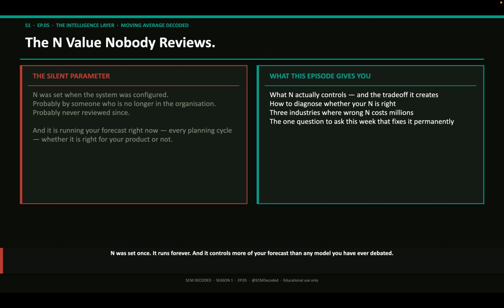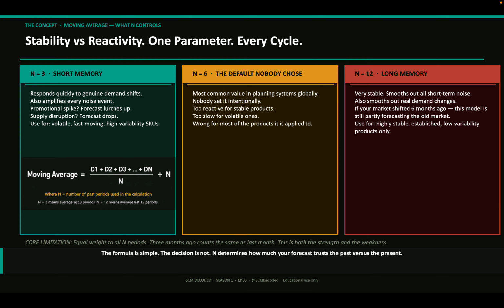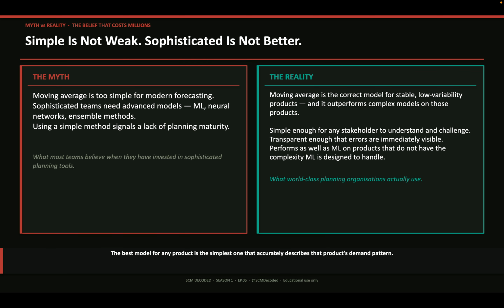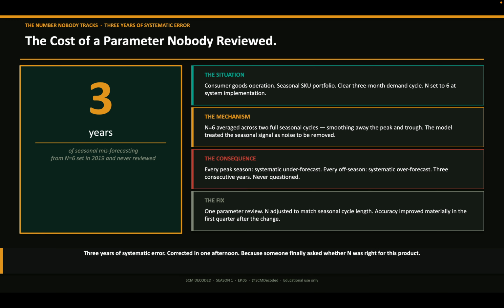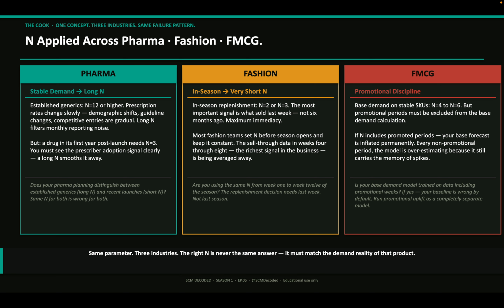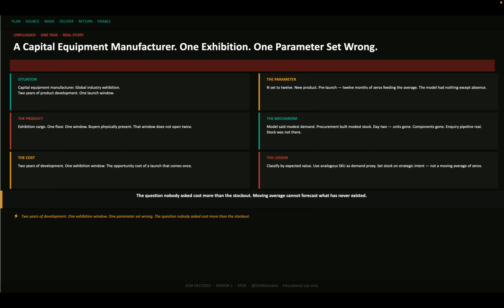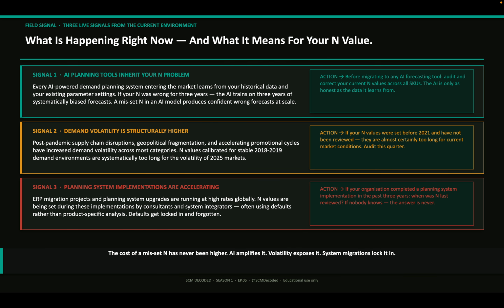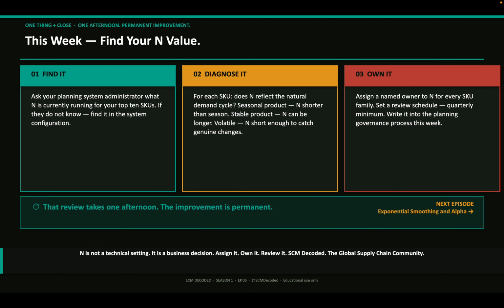Moving Average Explained — The N Value That Makes or Breaks Your Forecast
*Moving Average Decoded — The N Value Nobody Reviews | SCM Decoded Ep.05*

Most moving average forecasts do not fail because the method is weak.
They fail because one parameter is quietly wrong.

In this episode of *SCM Decoded*, we break down the *N-value* inside moving average forecasting — the single configuration setting that determines whether your forecast reacts, stabilizes, amplifies noise, or ignores genuine demand shifts.

And in most organisations:
it was set once…
then never reviewed again.

*One parameter.*
*Years of systematic error.*

What the *N-value* actually controls inside a moving average forecast
Why small N-values create reactive forecasts — and large N-values create delayed forecasts
The operational tradeoff between *signal and noise*
Why the same N-value cannot work across Pharma, Fashion, and FMCG
How seasonal demand gets distorted when N is misaligned
Why AI planning systems inherit historical parameter mistakes
The governance failure behind multi-year forecast bias

Most planning teams review forecast accuracy.

Very few review the parameter generating the forecast itself.

And that hidden configuration quietly determines whether your planning system:

* catches real demand changes,
* ignores them,
* or reacts to noise that never mattered.

🏭 Real-World Perspective

From exhibition stockouts…
to seasonal inventory distortion…
to promotional demand contamination…

The failure pattern is consistent:

The method was not wrong.
The parameter was.

⏱️ One Action This Week

Audit your current moving average N-values:

1. Identify the active N-value by product category
2. Compare it against actual demand behavior
3. Review whether it still matches today’s market volatility

⏱ Takes one afternoon.
📊 Can eliminate years of systematic forecasting bias.

📌 Series Context

Ep.04 → The Missing Intelligence Layer
Ep.05 → Moving Average & The N-Value (this episode)
Next → Exponential Smoothing & Alpha

It reflects general industry frameworks and professional experience, not organisation-specific advice.

All examples, numbers, and scenarios are *illustrative* and may not apply universally.
Viewers should evaluate concepts in the context of their own business environment before making operational or financial decisions.

SCM Decoded — The Global Supply Chain Community.